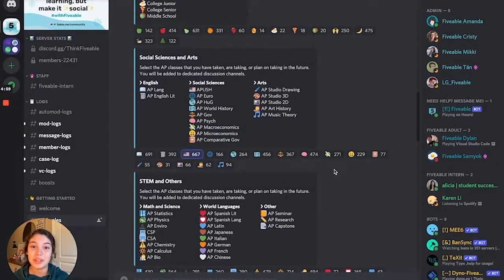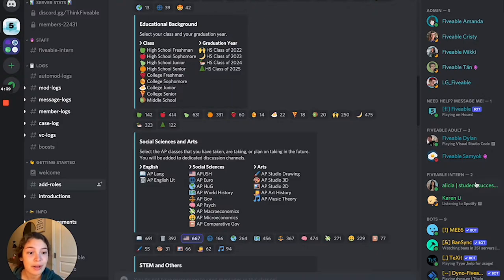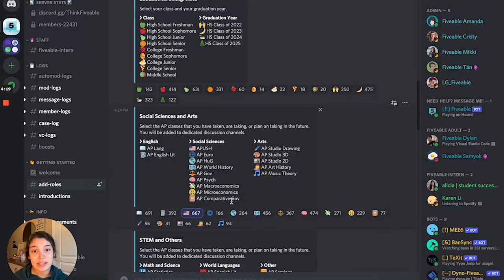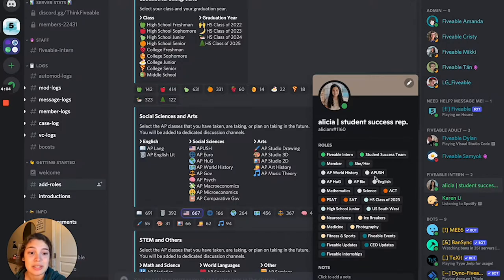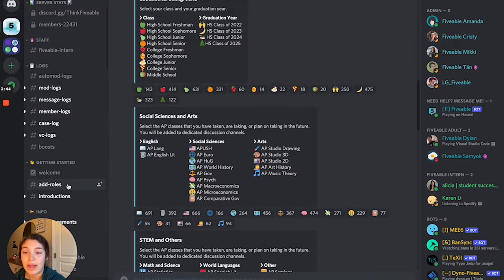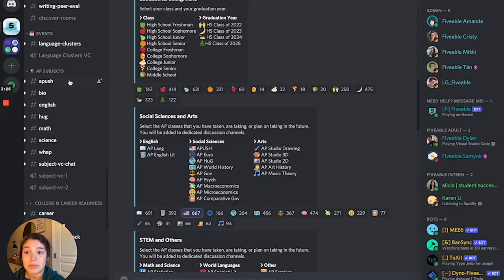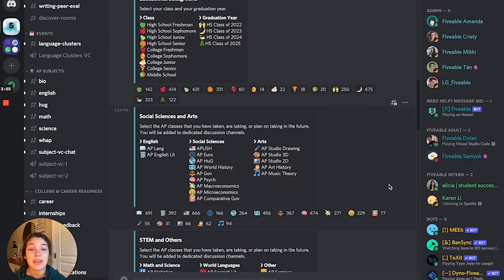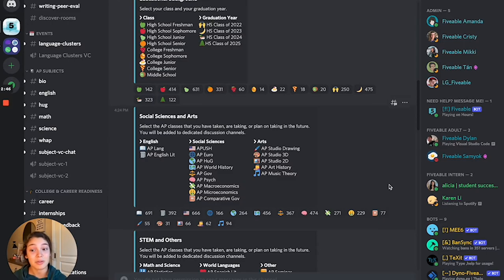How To Leave A Channel In The Fiveable Student Community Discord Server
Watch this quick video on how to leave a channel in the the Fiveable Student Community Discord Server.

Looking for more information on how to leave a channel?

Start your own study with me session on our platform!